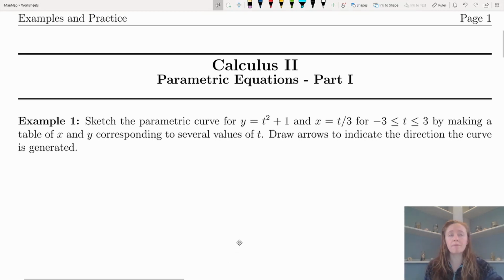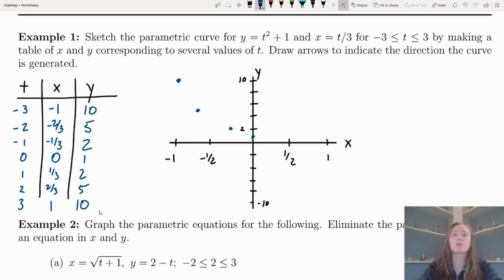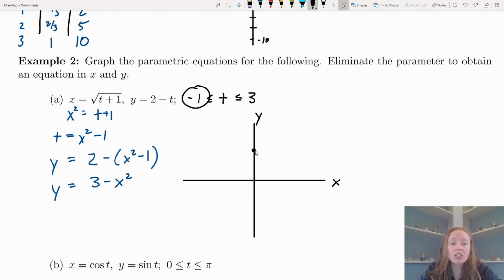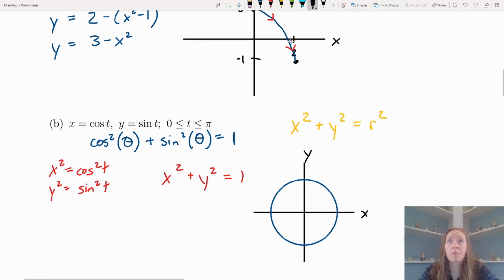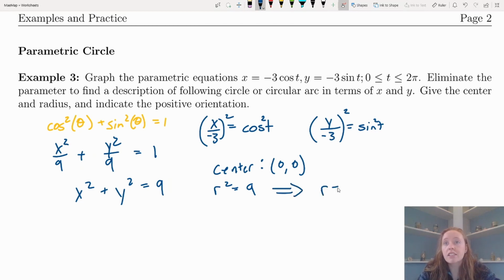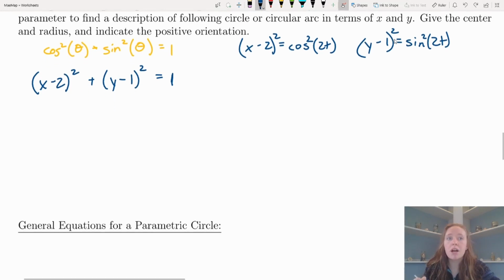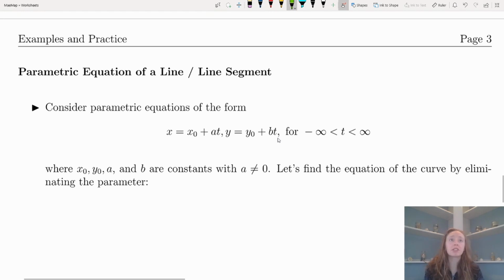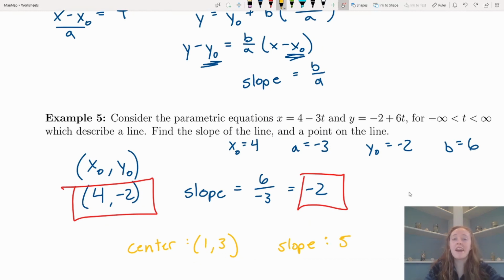Parametric Equations -Part 1: (Calc2-Examples#29)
Calculus 2- Parametric Equations -Part 1: Examples (Video 29)

How do you write x and y in terms of another variable? Find out with how with Parametric Equations in this video!

00:00  Example 1
06:25  Example 2 (a)
10:55  Example 2 (b)
15:08  Parametric Circle
15:45  Example 3
20:04  Example 4
25:40  Parametric Equation of a Line
27:59  Example 5